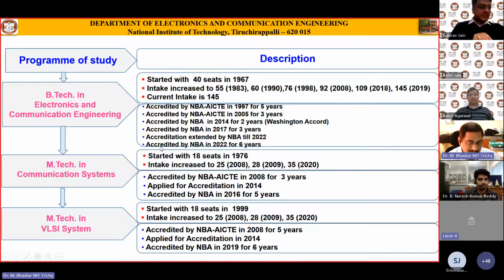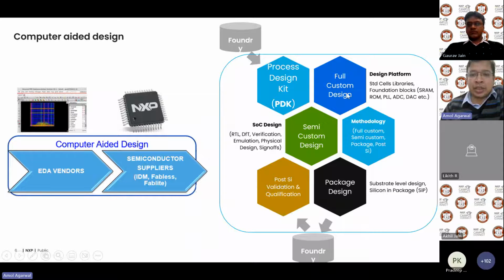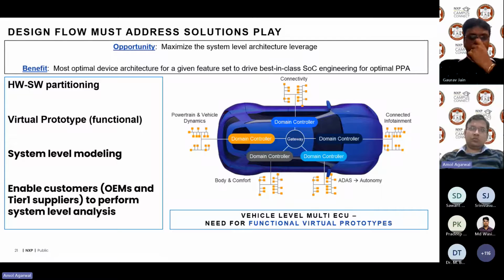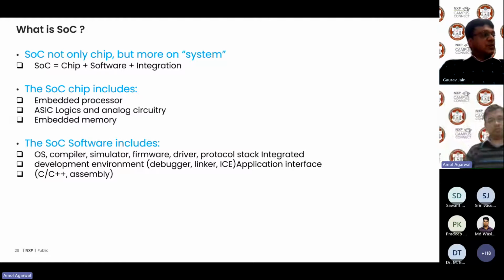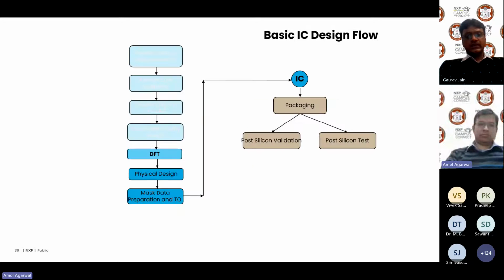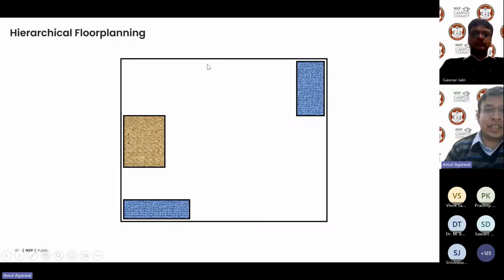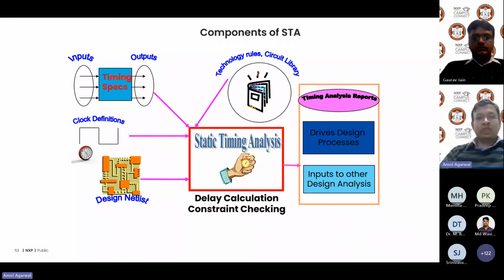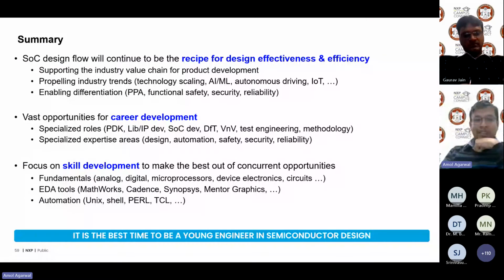NXP Campus Connect_ Introduction of complete SoC design flow_ Feb 06,2024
This session covers how the SoCs are designed starting from RTL to GDS. What are the various functions involved in SoC design flow and the importance of each function. 1) SoC design flow will continue to be the recipe for design effectiveness & efficiency, 2) Vast opportunities for career development, 3) Specialized roles (PDK, Lib/IP dev, SoC dev, DFT, VNV, test engineering, methodology, and 4) Focus on skill development to make the best out of concurrent opportunities.